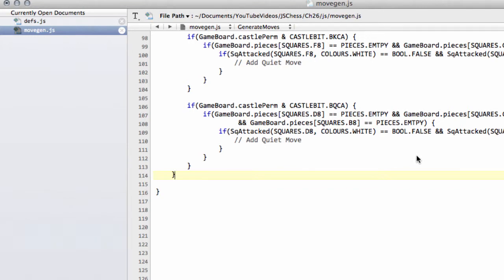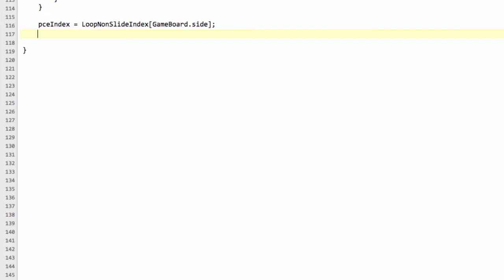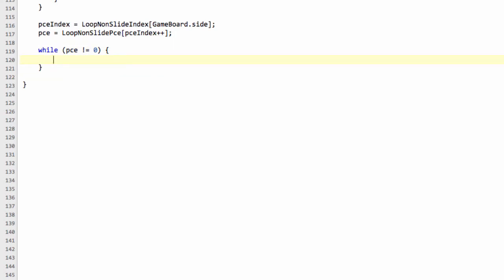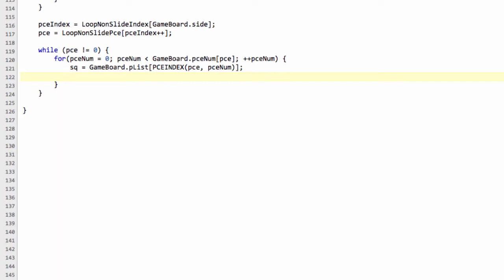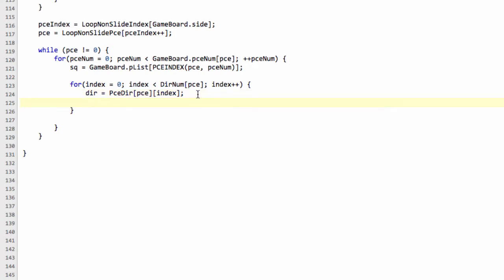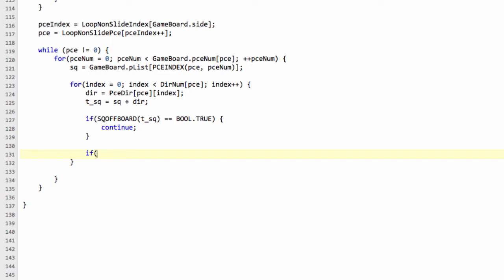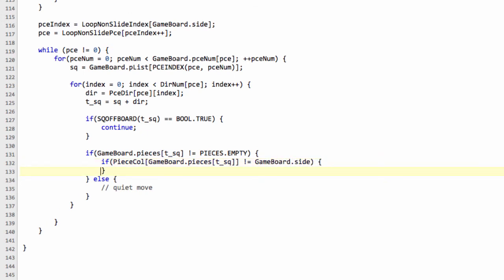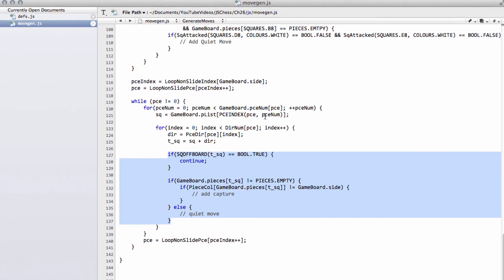Programming A Chess Engine In Pure Javascript Part 26 - Move Generation #5 - NonSlide Pieces